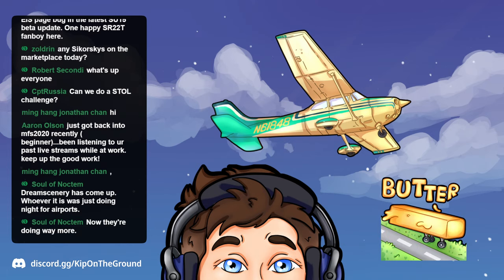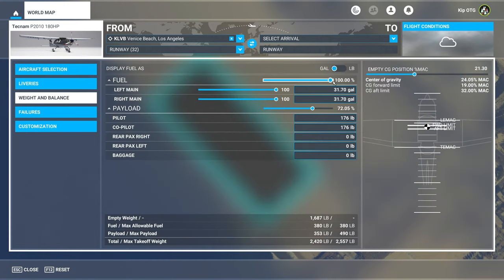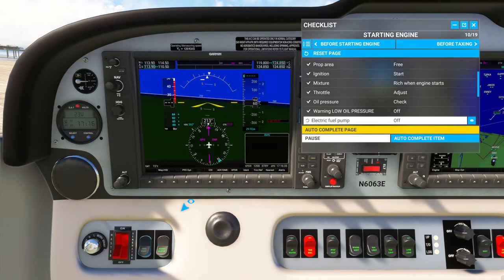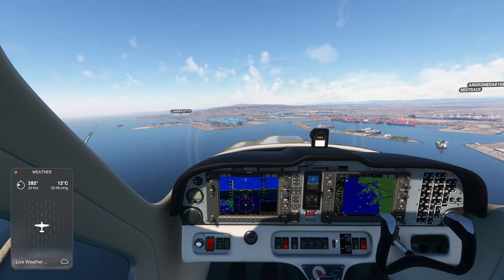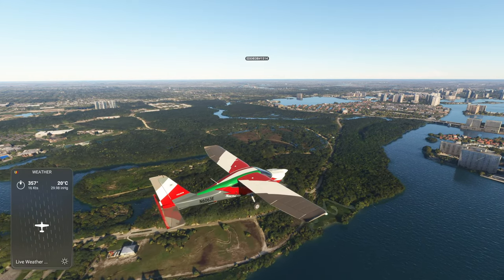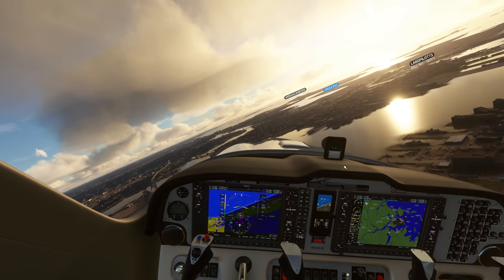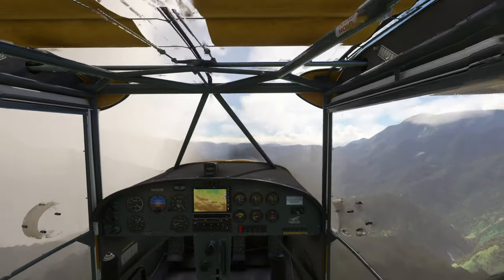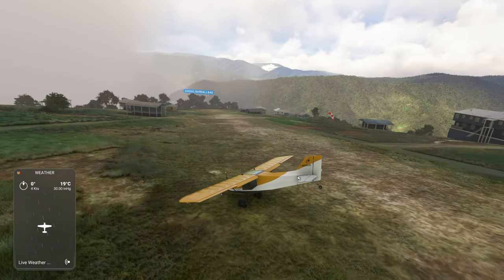⏪ Replay: Marketplace Weekly / March 28, 2024 / Tecnam P2010 / VFR Objects Los Angeles & Miami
Every week, I check out the latest Marketplace products, then we buy and try some of them.